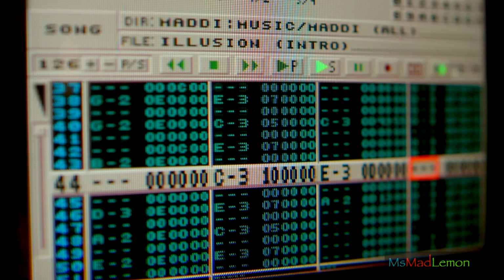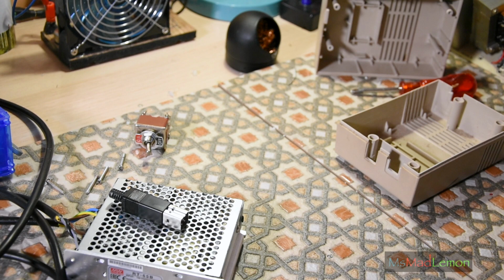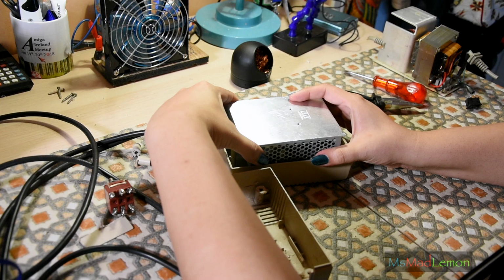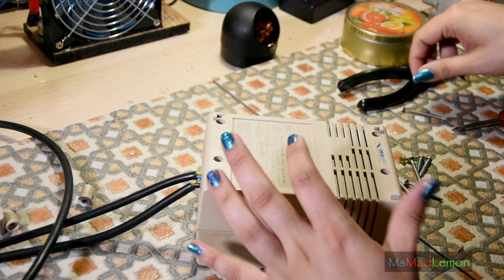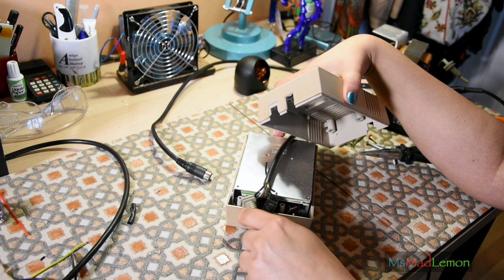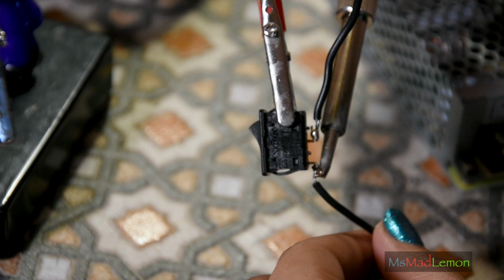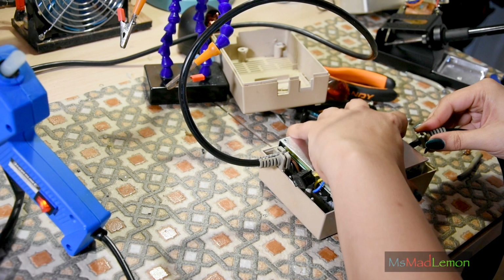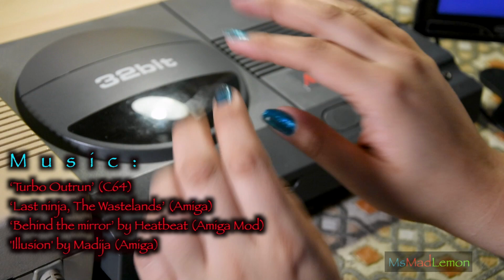Amiga CD32 PSU assembly using Meanwell RT-65B + A500 PSU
Continuing with the PSU series, I decide to assemble the PSU for the CD32 PSU using an Amiga 500 PSU case and a meanwell RT-65B
Part 1 of this series is linked under the 'Mentioned Links' title.
-=-MsMadLemon Links-=-

-=-Mentioned Links-=-

-=-Patron’s Channels/Sites-=-

Patron’s whose channels/sites i’m unaware of, please comment the link and i’ll update the description..